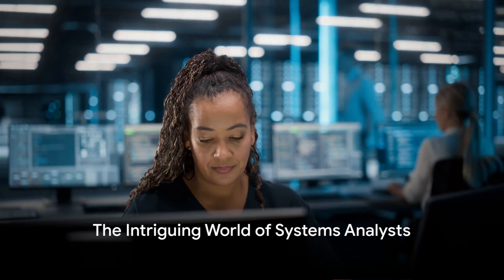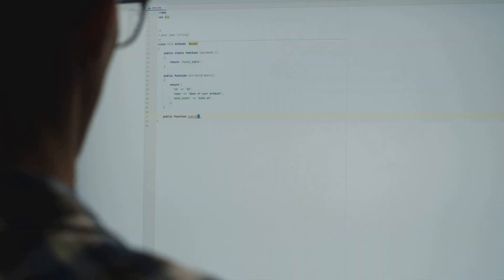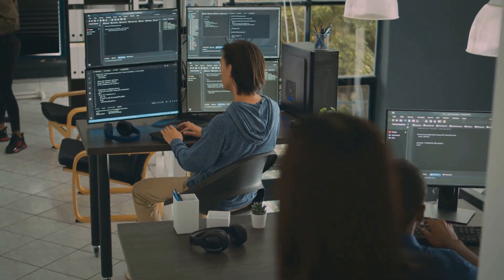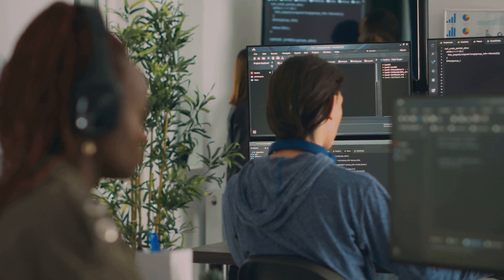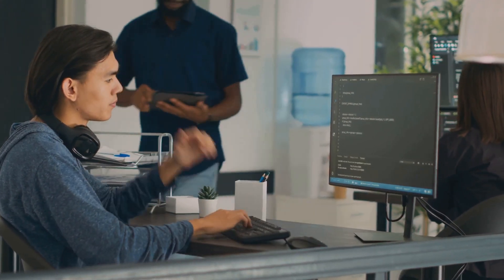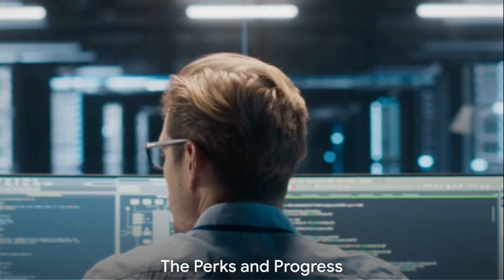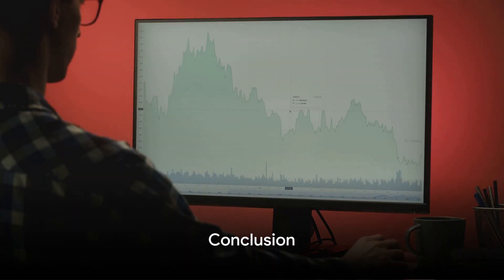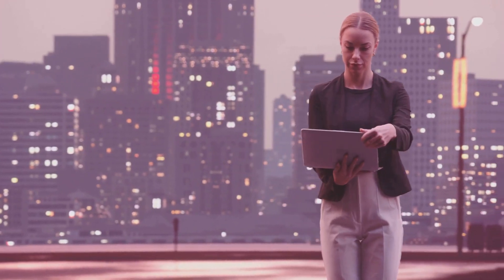What is the role of a Systems Analyst ? | Career Guide - Job Description - Responsibilities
In this video, we delve into the diverse world of Systems Analysts, exploring their crucial role in today's technology-driven landscape. From understanding their key responsibilities to unlocking career advancement opportunities, we've got you covered. Whether you're aspiring to be a Systems Analyst or simply curious about the field, this guide is a must-watch.

🕰️ OUTLINE:

00:00:00 The Intriguing World of Systems Analysts
00:00:33 The Role and Responsibilities
00:01:31 The Skills and Experience Needed
00:02:32 A Day in the Life of a Systems Analyst
00:03:26 The Perks and Progress
00:04:21 Conclusion

(⌒‿⌒)        ＼(≧▽≦)／        ヽ(o＾▽＾o)ノ        ☆ ～(‘▽^人)